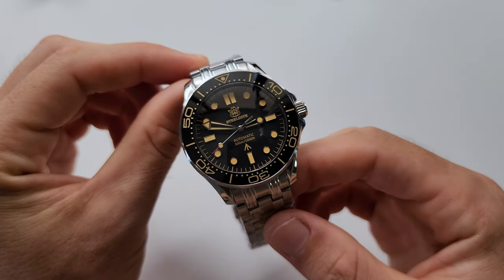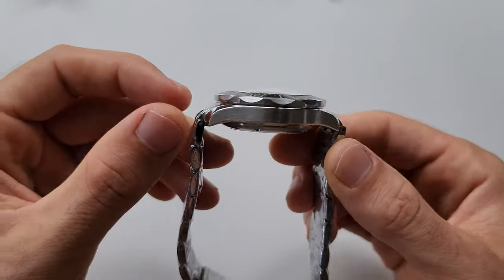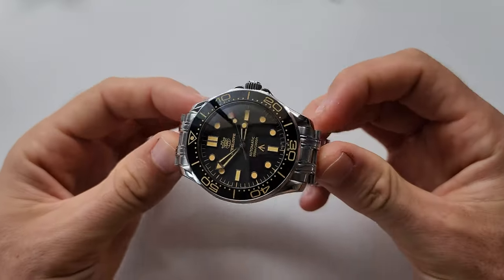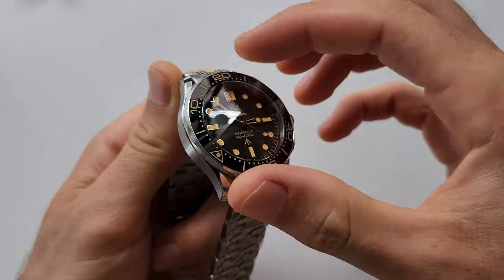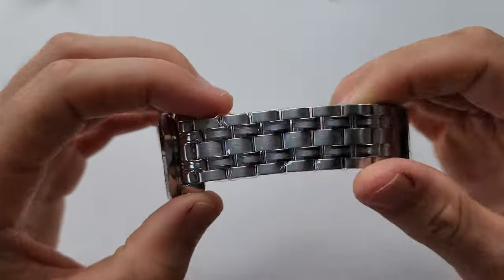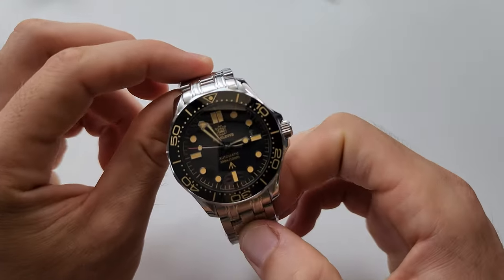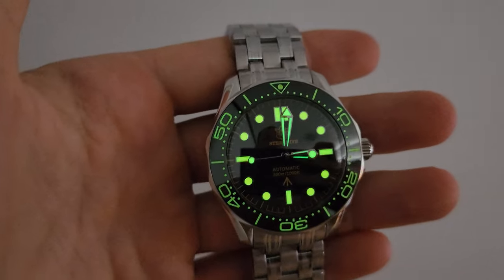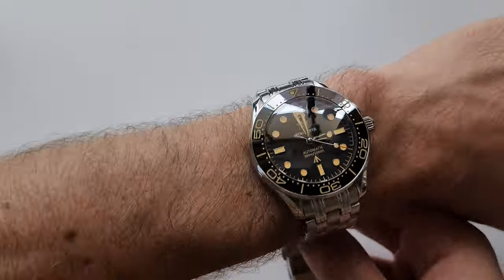NEW SteelDive 1957 | Homage to the iconic Omega Seamaster 007 | Short review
I got really excited reviewing this model, sorry if I forgot to mention any details haha. Where to order? The link is below:
STEELDIVE Store

1.
3. For purchasing from Lazada in Thailand
4. For purchasing from Shopee in Thailand